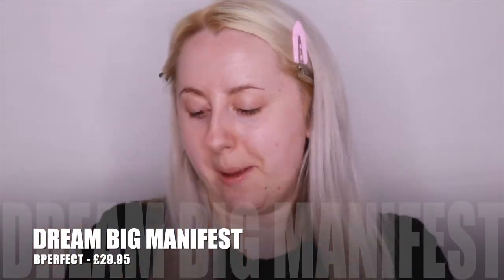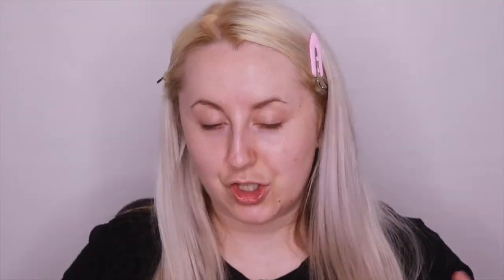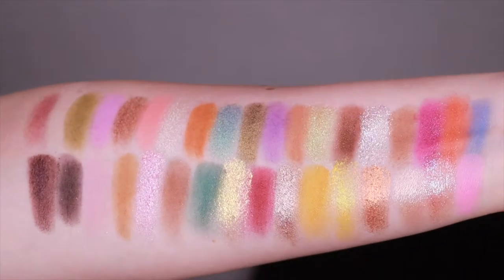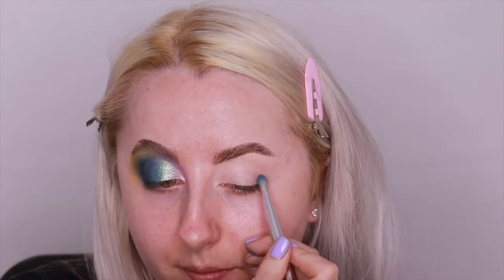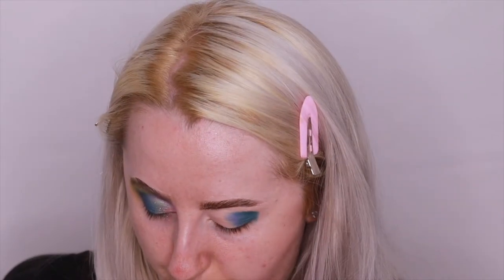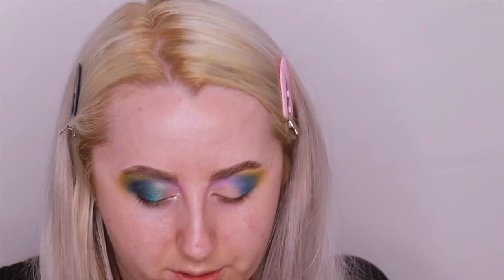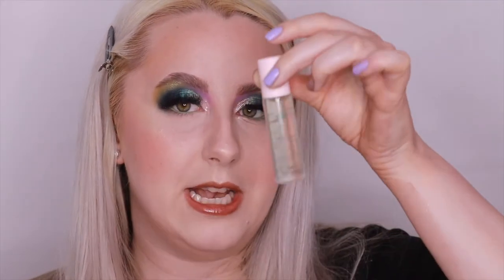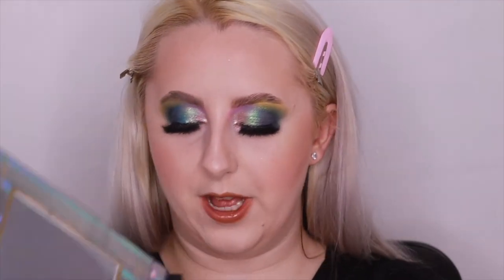BPERFECT DREAM BIG MANIFEST PALETTE REVIEW, SWATCHES & COLOURFUL LOOK | CHELSEA BAXTER